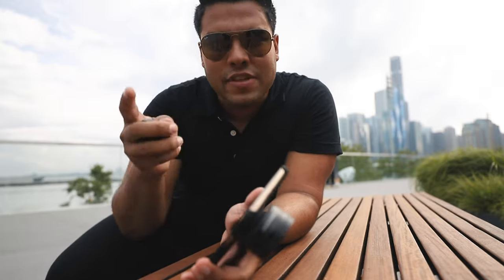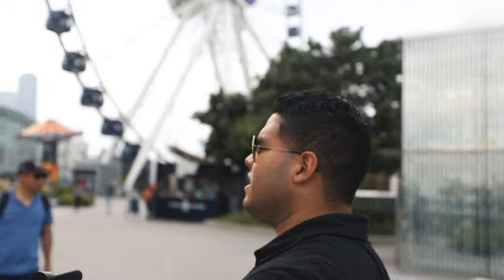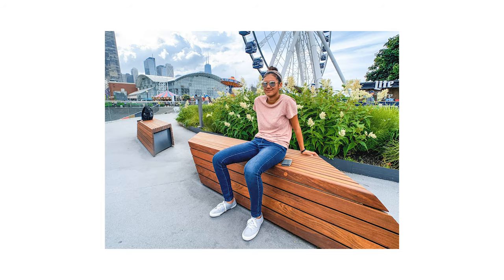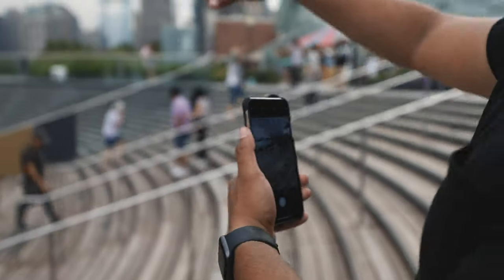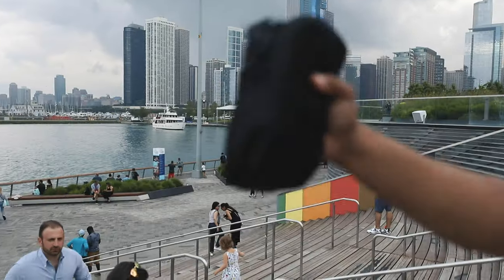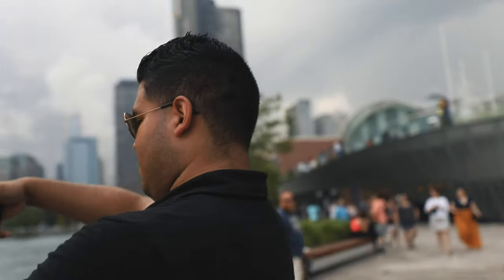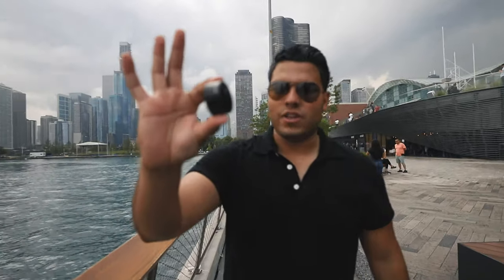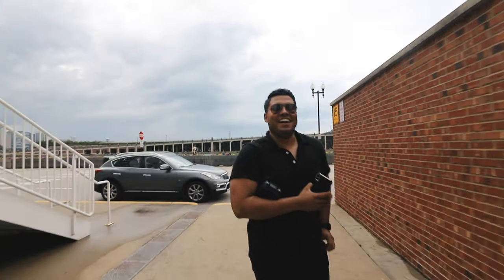Sandmarc Lens Review - In The Real World! Sandmarc Wide Lens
Struggling to get pro-like photos from your iPhone? Yeah, I once had the same issue until I stumbled upon this amazing iPhone lens. Introducing, the Sandmarc lens. It's the perfect lens specifically made for iPhone photography. Take those lifeless photos and turn them into social media bangers! (really good photos). I was skeptical about Sandmarc lenses at first but after heavily using the Sandmarc lens to shoot family photos, social media (instagram and facebook), work, and everyday life, it completely blew my mind on what a simple and effective iPhone lens can do. This video breaks down what you could be doing with your iPhone and the Sandmarc can elevate your photos, making them some of the best photos in your iPhone camera roll.